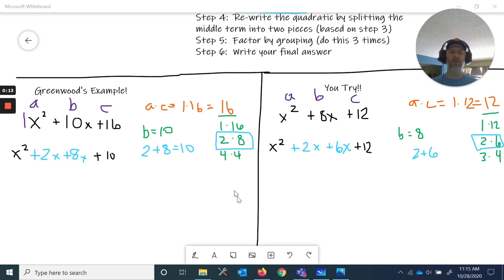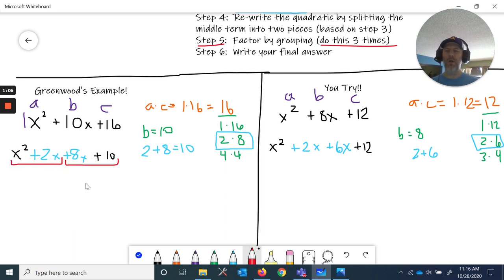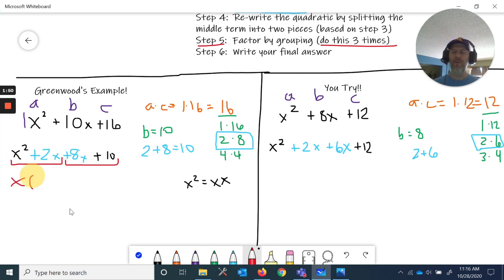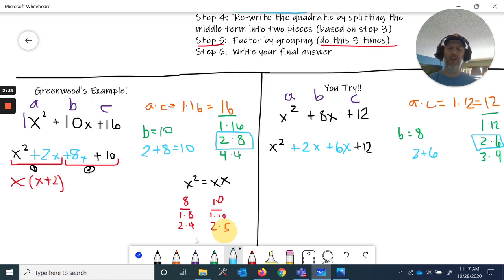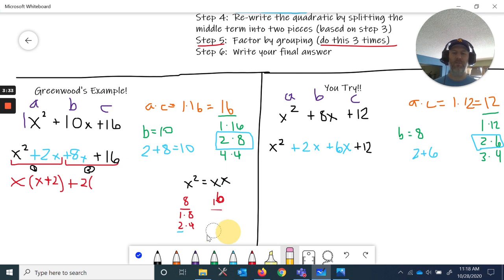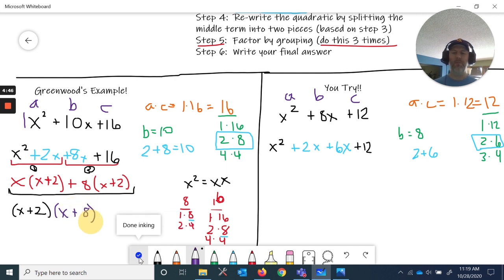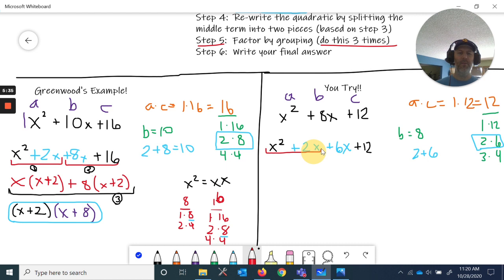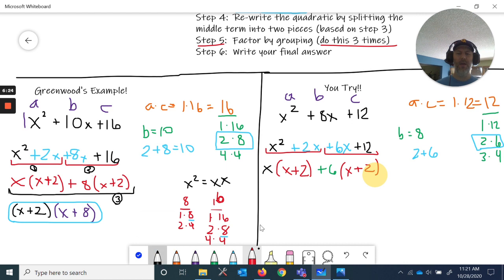Splitting the Middle Term - Steps 5 & 6 (Video 2)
In this video, I complete the two problems from video 1 in this series.  This video shows how to completely factor the examples from video 1.